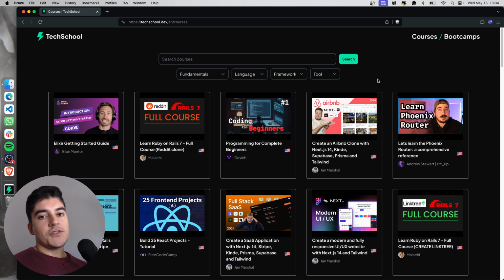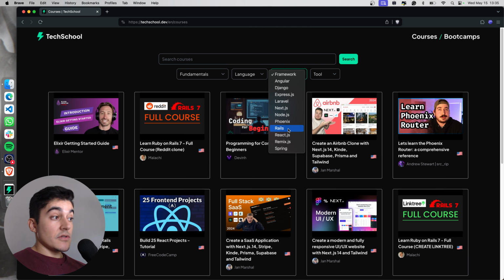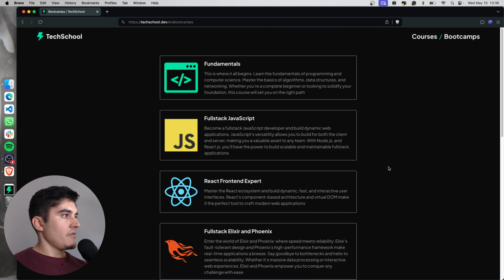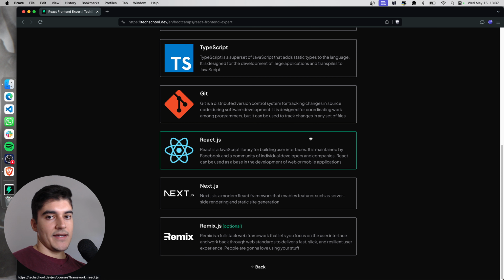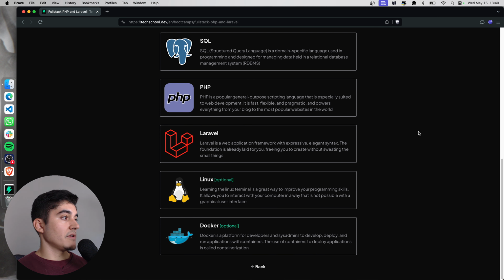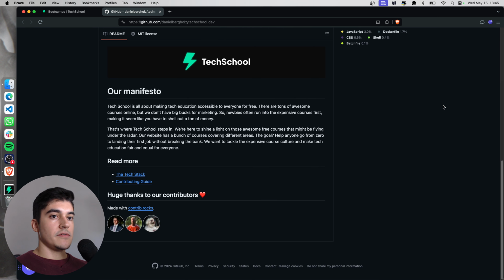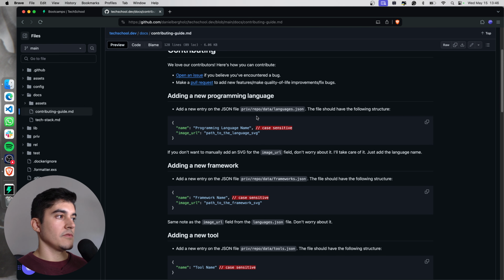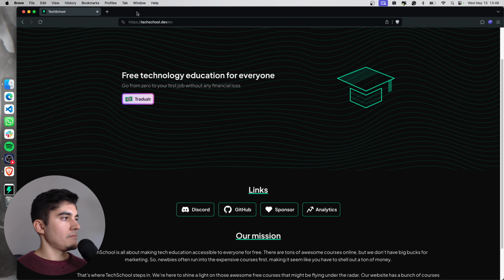🇺🇸 TechSchool: A free and open-source platform to learn programming